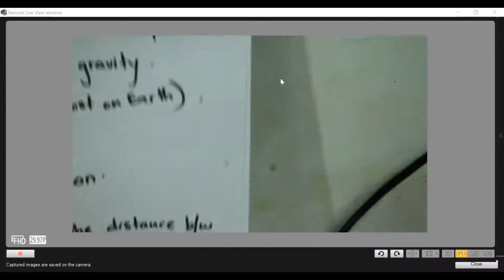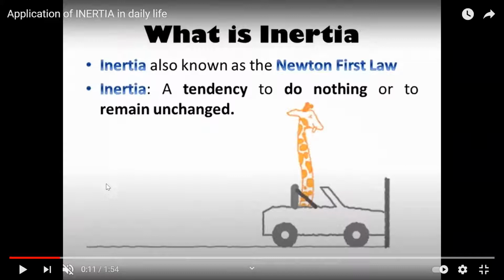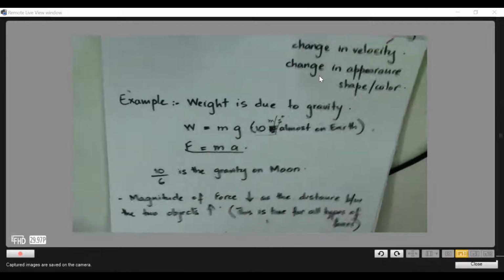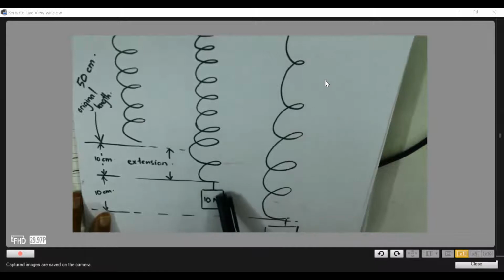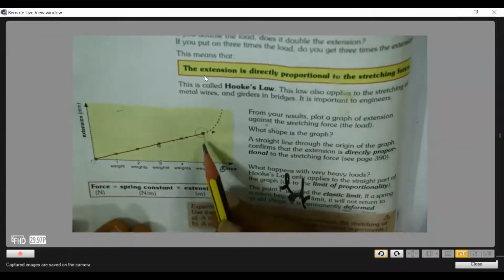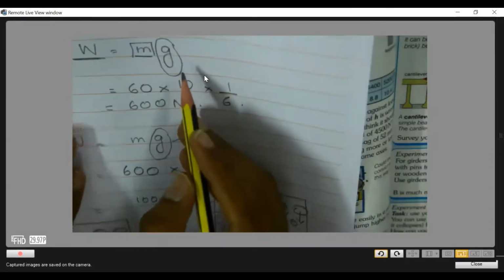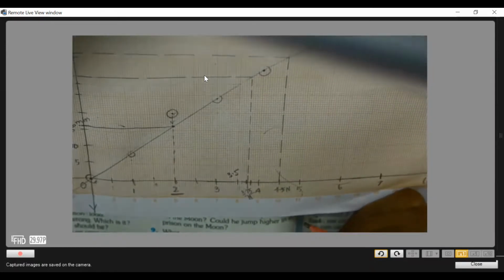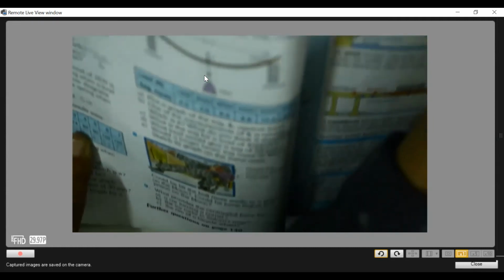Newton's first Law of Motion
Discussion on examples of Inertia (Newton's First Law of Motion) in daily life, weight, Hooke's Law, plotting graphs of force against extension, End of Chp questions of Chp Push and Pull.